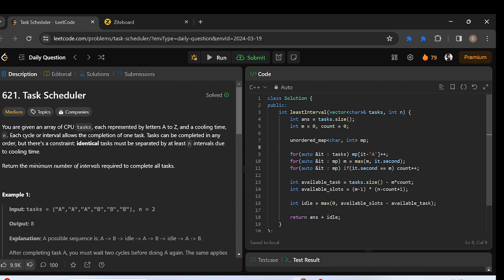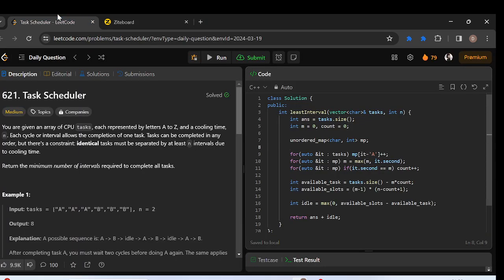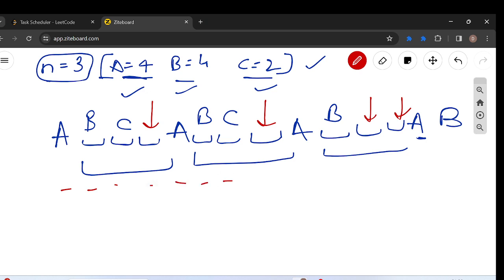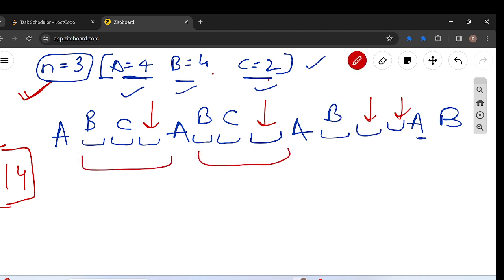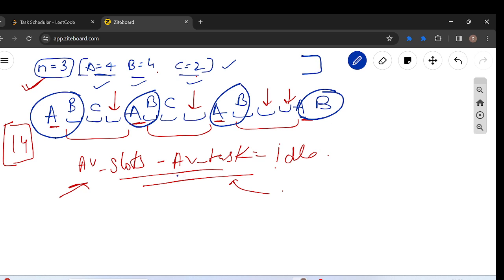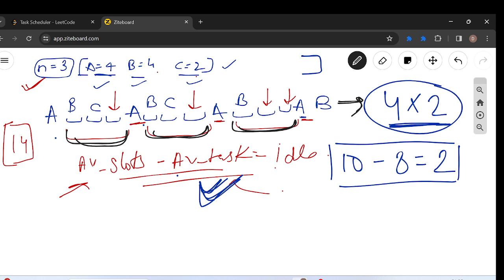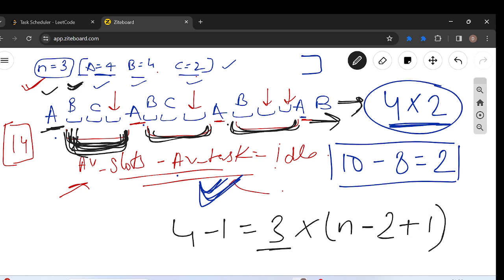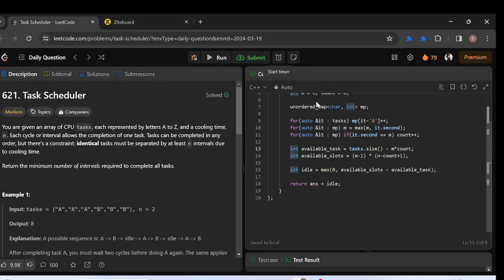621. Task Scheduler | Leetcode | Easy Solution C++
Leetcode Daily 19th March